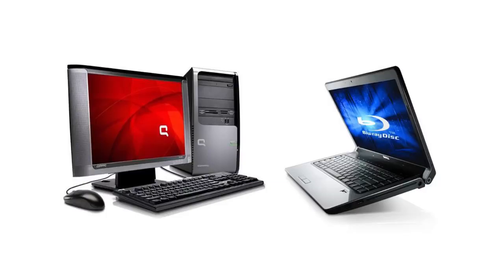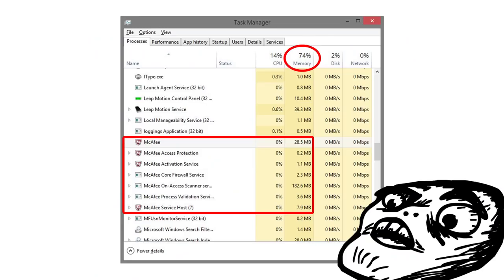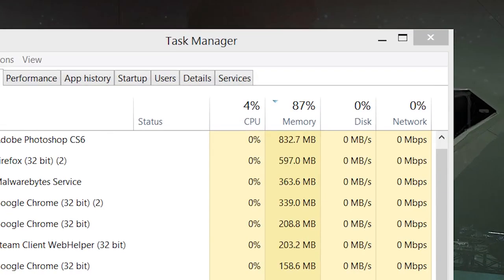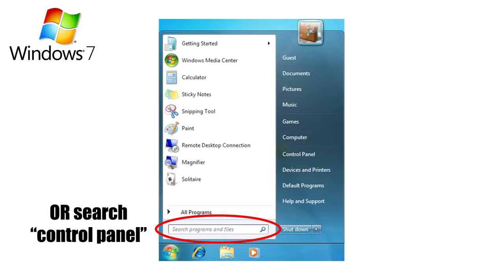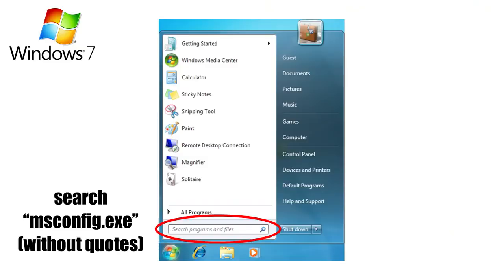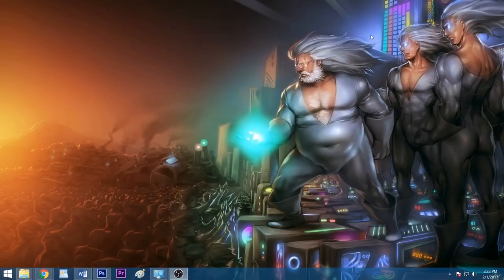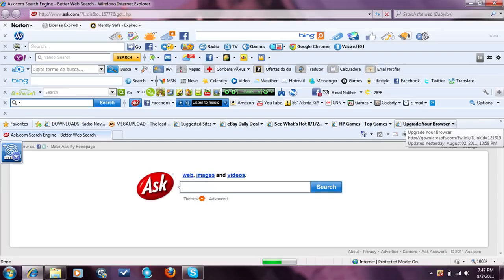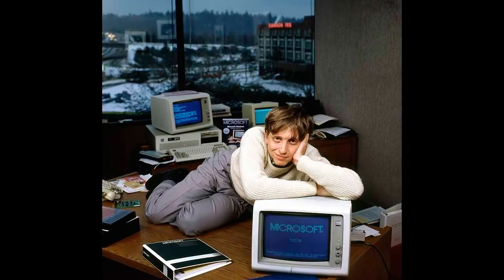WHY IS MY COMPUTER SLOW and How to Fix it!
Do you travel a lot? Get yourself a mobile application to find THE CHEAPEST airline tickets deals available on the market: ANDROID - IPHONE or get BEST HOTEL DEALS worldwide: ANDROID - htttp://androidhotels.theaudiopedia.com - IPHONE - htttp://iphonehotels.theaudiopedia.com

What is TROUBLESHOOTING? What does TROUBLESHOOTING mean? TROUBLESHOOTING meaning - TROUBLESHOOTING pronunciation - TROUBLESHOOTING definition - TROUBLESHOOTING explanation - How to pronounce TROUBLESHOOTING?

Troubleshooting is a form of problem solving, often applied to repair failed products or processes on a machine or a system. It is a logical, systematic search for the source of a problem in order to solve it, and make the product or process operational again. Troubleshooting is needed to identify the symptoms. Determining the most likely cause is a process of elimination—eliminating potential causes of a problem. Finally, troubleshooting requires confirmation that the solution restores the product or process to its working state.

In general, troubleshooting is the identification of diagnosis of "trouble" in the management flow of a corporation or a system caused by a failure of some kind. The problem is initially described as symptoms of malfunction, and troubleshooting is the process of determining and remedying the causes of these symptoms.

A system can be described in terms of its expected, desired or intended behavior (usually, for artificial systems, its purpose). Events or inputs to the system are expected to generate specific results or outputs. (For example, selecting the "print" option from various computer applications is intended to result in a hardcopy emerging from some specific device). Any unexpected or undesirable behavior is a symptom. Troubleshooting is the process of isolating the specific cause or causes of the symptom. Frequently the symptom is a failure of the product or process to produce any results. (Nothing was printed, for example). Corrective action can then be taken to prevent further failures of a similar kind.

The methods of forensic engineering are especially useful in tracing problems in products or processes, and a wide range of analytical techniques are available to determine the cause or causes of specific failures. Corrective action can then be taken to prevent further failure of a similar kind. Preventative action is possible using failure mode and effects (FMEA) and fault tree analysis (FTA) before full-scale production, and these methods can also be used for failure analysis.

Usually troubleshooting is applied to something that has suddenly stopped working, since its previously working state forms the expectations about its continued behavior. So the initial focus is often on recent changes to the system or to the environment in which it exists. (For example, a printer that "was working when it was plugged in over there"). However, there is a well known principle that correlation does not imply causality. (For example, the failure of a device shortly after it has been plugged into a different outlet doesn't necessarily mean that the events were related. The failure could have been a matter of coincidence.) Therefore, troubleshooting demands critical thinking rather than magical thinking.

It is useful to consider the common experiences we have with light bulbs. Light bulbs "burn out" more or less at random; eventually the repeated heating and cooling of its filament, and fluctuations in the power supplied to it cause the filament to crack or vaporize. The same principle applies to most other electronic devices and similar principles apply to mechanical devices. Some failures are part of the normal wear-and-tear of components in a system.

A basic principle in troubleshooting is to start from the simplest and most probable possible problems first. This is illustrated by the old saying "When you see hoof prints, look for horses, not zebras", or to use another maxim, use the KISS principle. This principle results in the common complaint about help desks or manuals, that they sometimes first ask: "Is it plugged in and does that receptacle have power?",